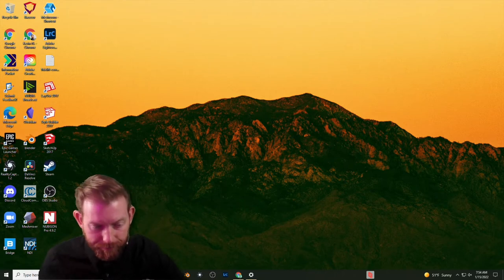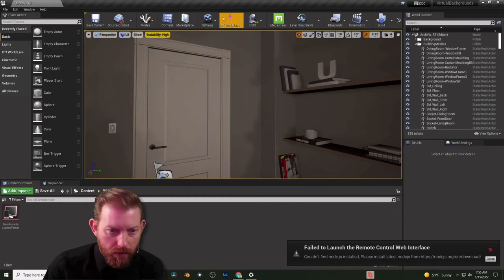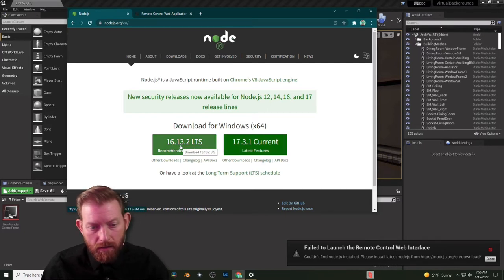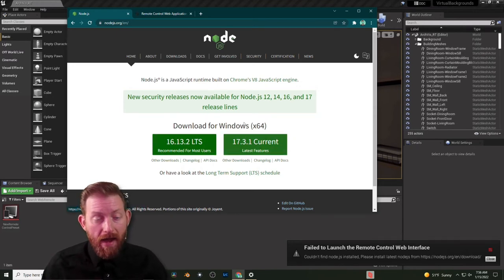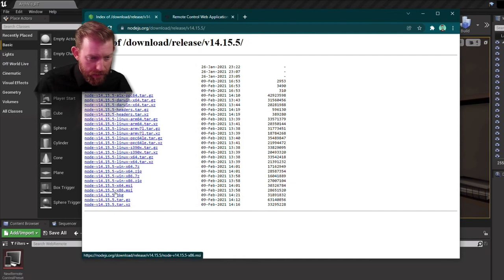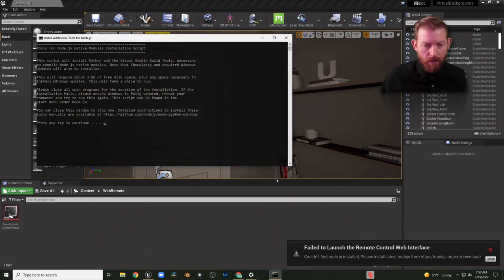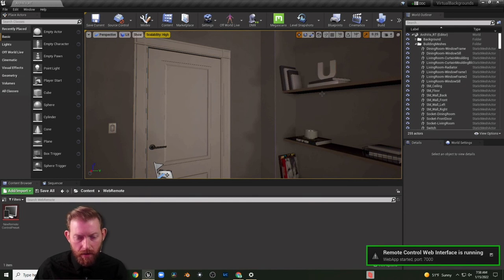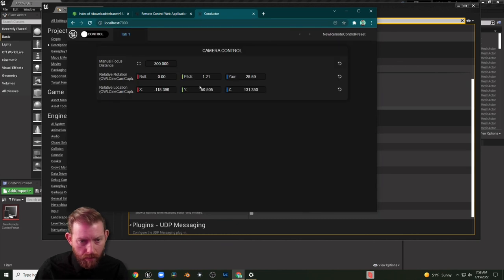How to fix Unreal Engine 4.27.2 Remote Control Web Application Node.js Build failed error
If you install the latest version of node.js while trying to use the Unreal Engine 4.27.2 Remote Control Web Application plugin, you may run into a build failed error when UE tries to build the web app. This is because the latest node.js version is not supported and you need to install a version between Node.js 8 and 14.15.5

If you've already installed the latest version of node.js you need to first uninstall it before you can install the correct version.